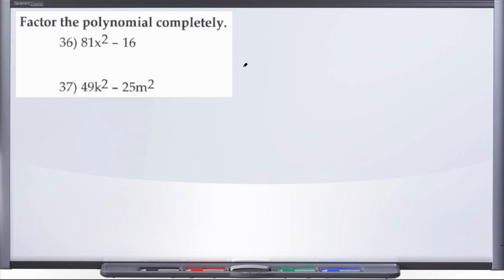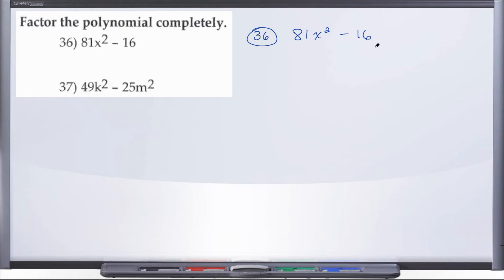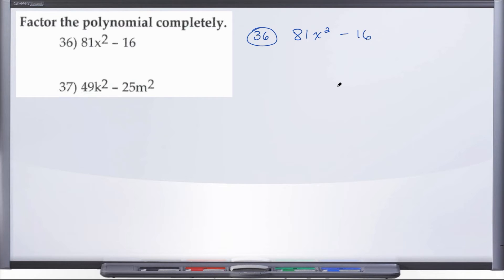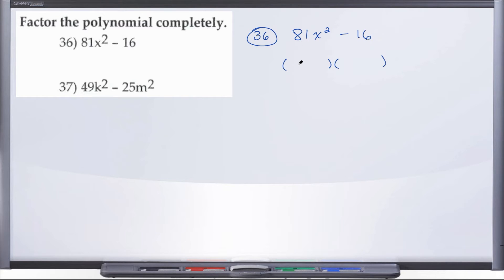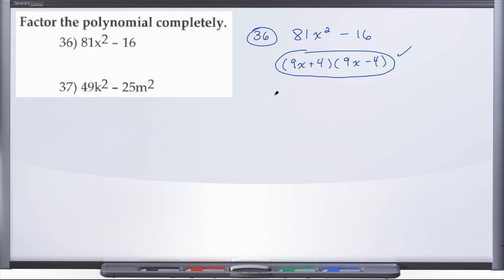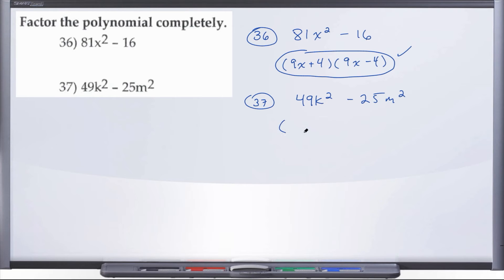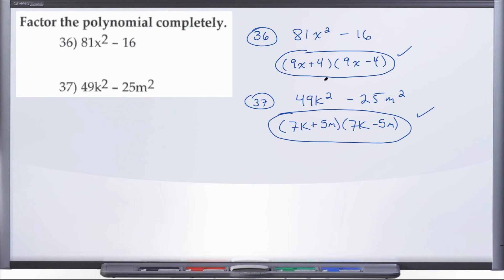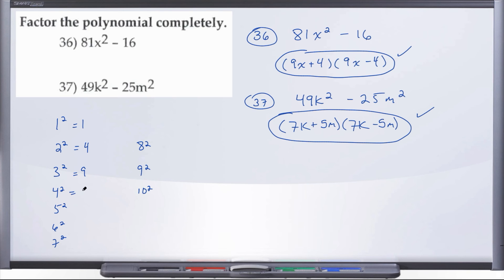Questions 36-37, MAT1033C Practice Test #3